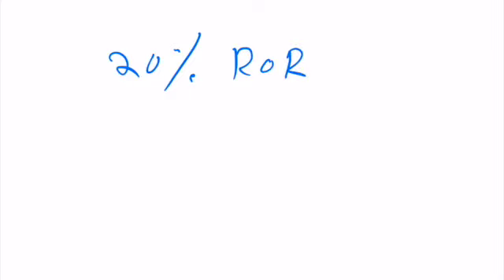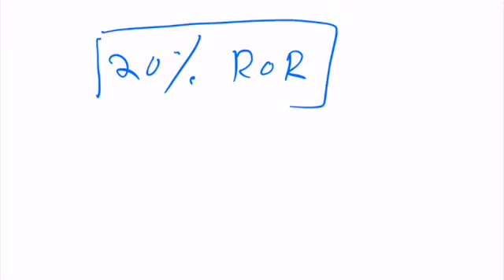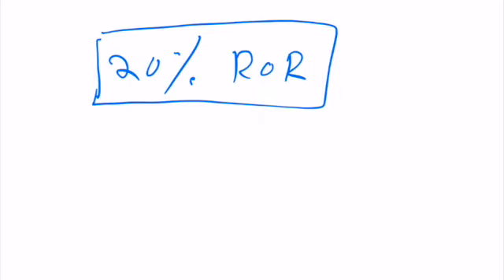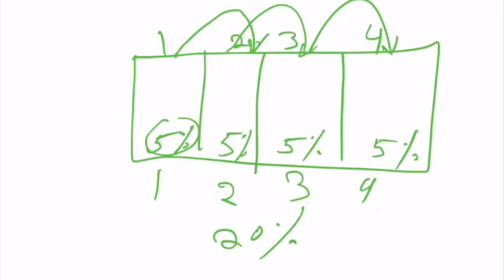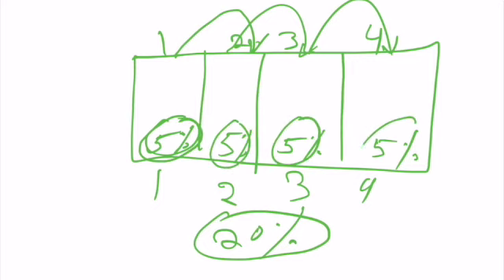Day 4 of The 14-day Passive Income Challenge - Keep the money in motion - Chaim Ekstein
Day 4 of the 14-day Passive Income Challenge.

In this video, I speak about concept 4 in the ALM Passive Income model (Attract, Leverage, Manage) Keeping the money in motion.

We will discuss how keeping the money in motion even with a small return will win overtime over a greater rate of return.

Thanks for including me in your Passive Income journey.